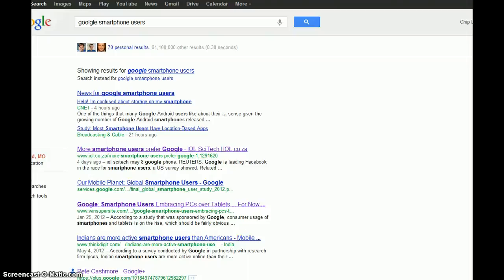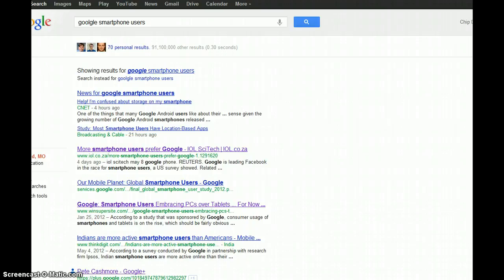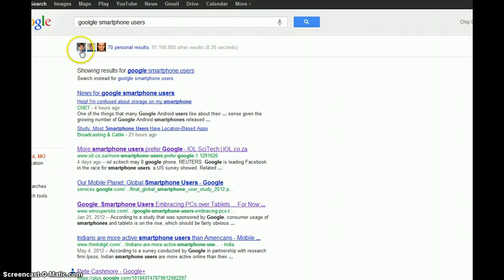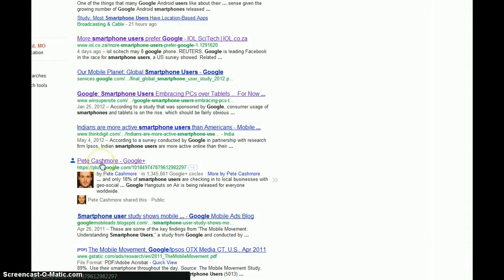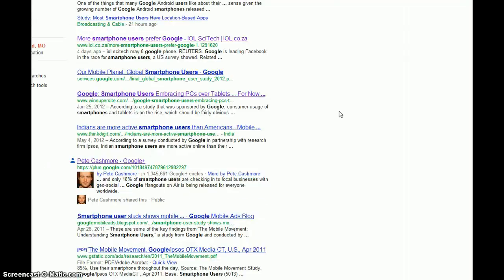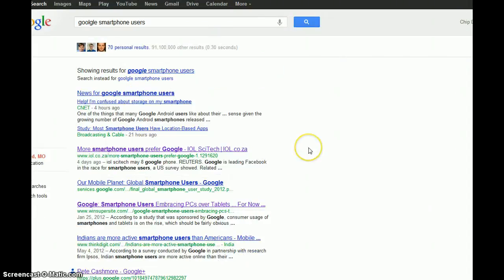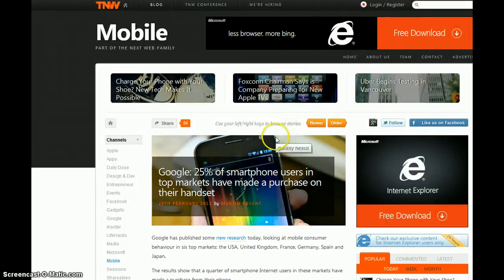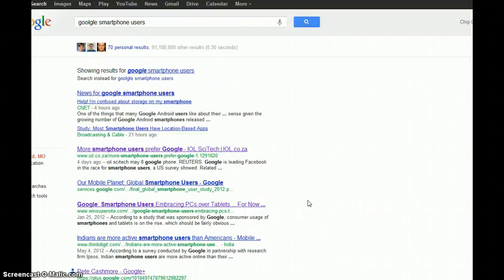Why Google+ is so Powerful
This is some of the simple reasons to use Google+ for your social media.